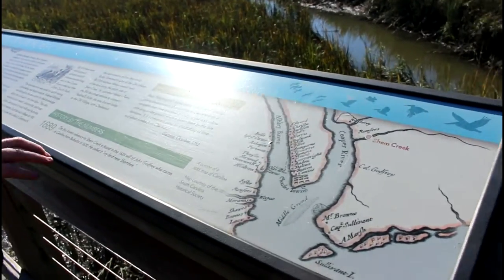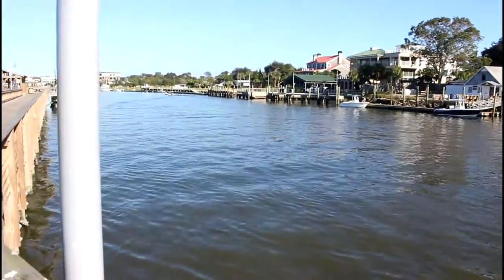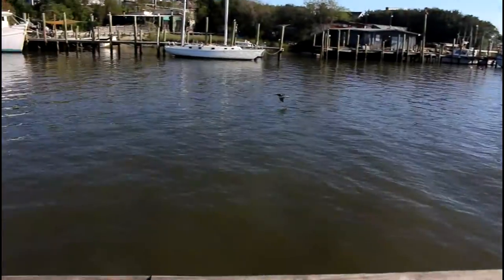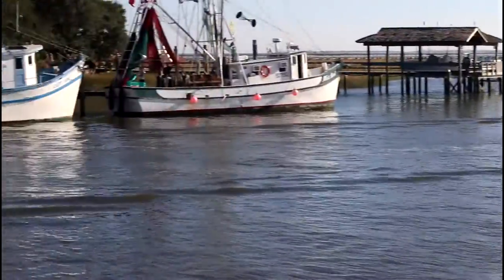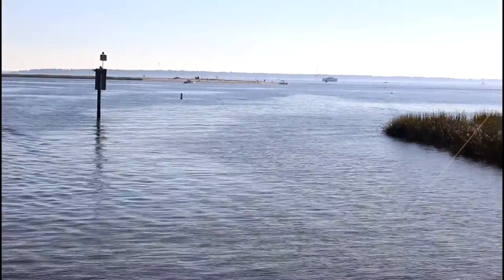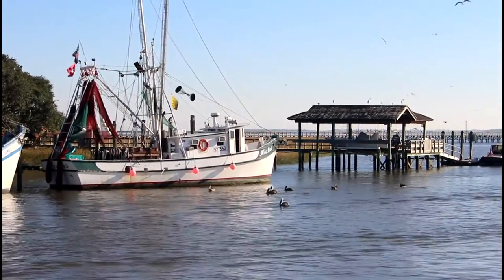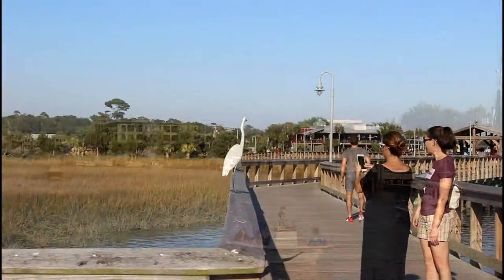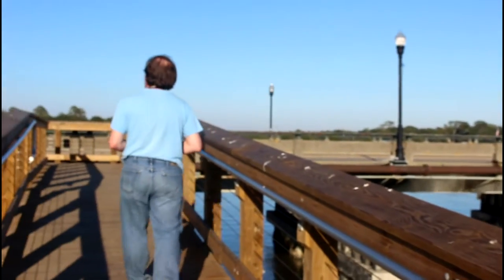Dolphins at Shem Creek Park!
Shem Creek Park is a lovely little wander that is perfect for sunsets, wildlife watching and fishing!